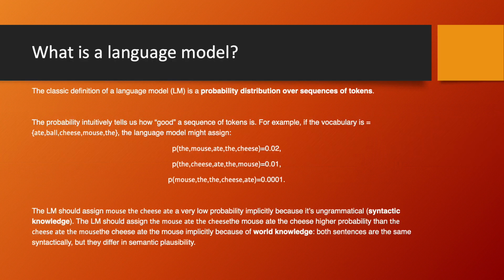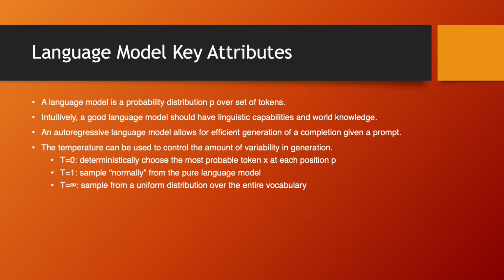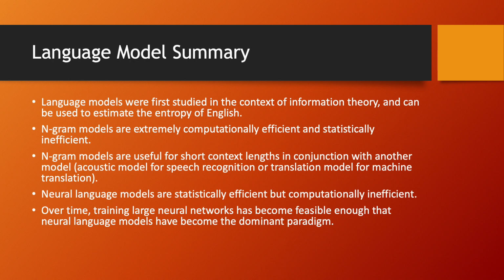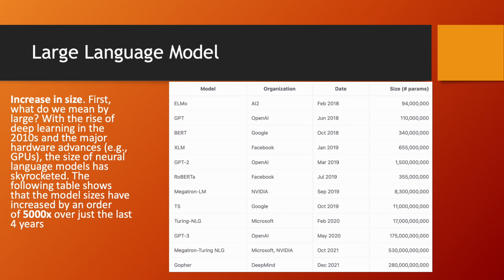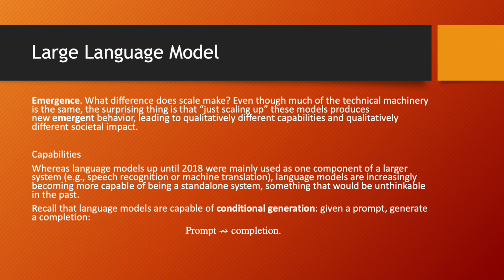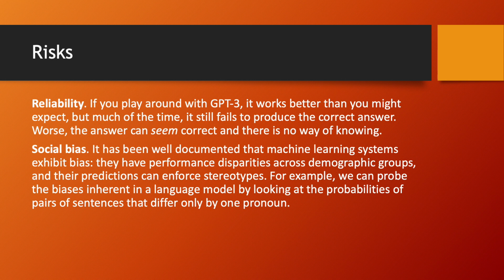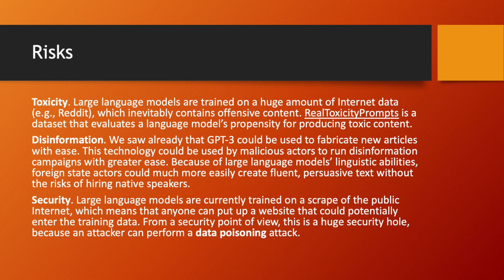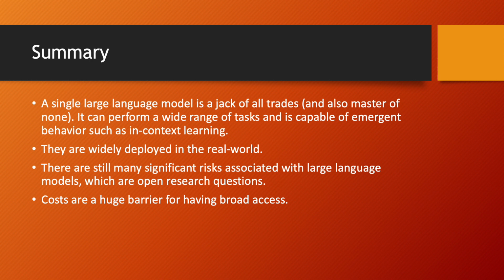L1 | LLMs for Executives and Dummies: LLM Overview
Executives and Dummies Series.

01: LLM Overview